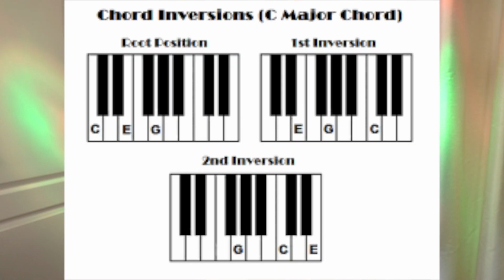10 minute Ukulele Lesson - Up the Dusty End - Peter Moss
10 minute Ukulele Lesson - Up the Dusty End - Peter Moss
Hello everyone and welcome to #7 in my FREE ukulele tuition videos of around 10 minutes in duration. This time, an introduction to a topic close to my heart. That is venturing beyond the 3rd fret. It's not rocket science as I hope to prove over the next 2 videos. A worksheet to accompany this lesson can be downloaded/printed via this link.
Thank you, Enjoy, Peter
It is totally FREE of charge, NO CONTRACTS and a breeze to set up.
This is a link to my YouTube channel to check out other pre-recorded material.
If you would like to know more about me ant the Flight Spirit concert Ukulele I play.